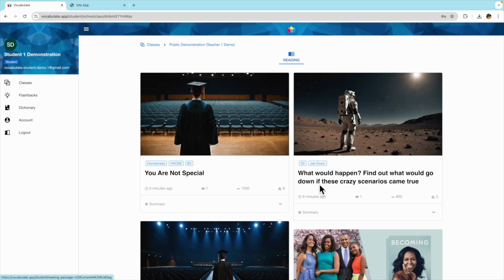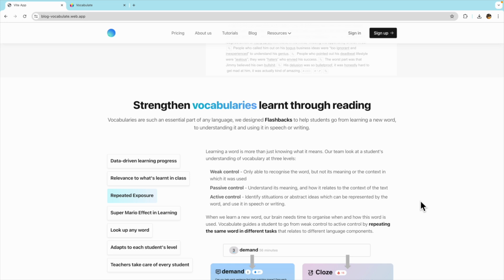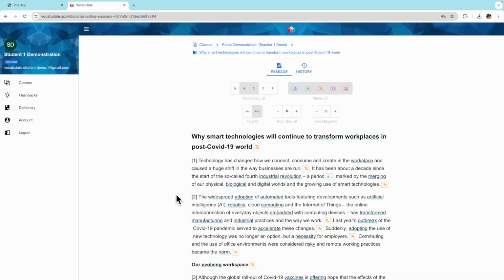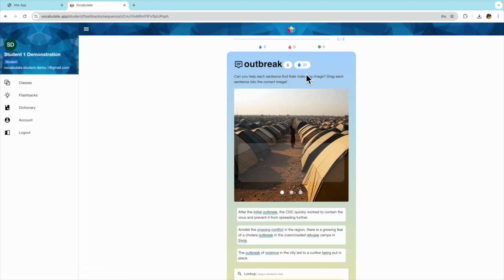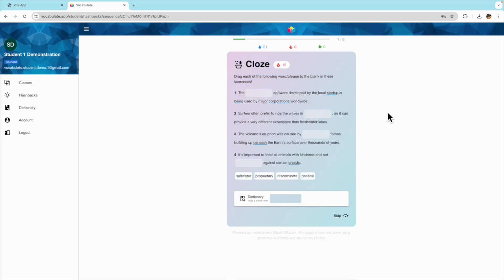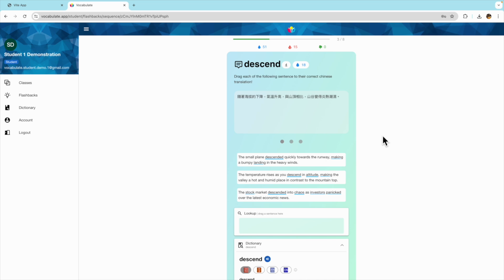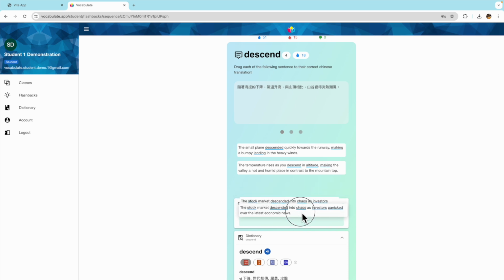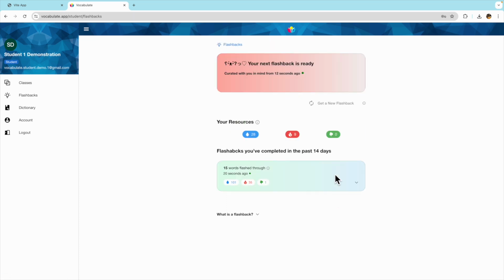Introductory Series 4 | How Flashbacks help student consolidate vocabularies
In this introduction video, Bruce talks about how Flashbacks help students consolidate their vocabularies.

Vocabulate is a data-driven teaching platform for English Education. Designed for secondary schools in Hong Kong, Vocabulate empowers teachers with technology to take care of learning discrepancies in a classroom. We amplify teacher's expertise by making your lessons interactive, and use data-driven technology to help students at every level improve.

Visit blog.vocabulate.app to know more